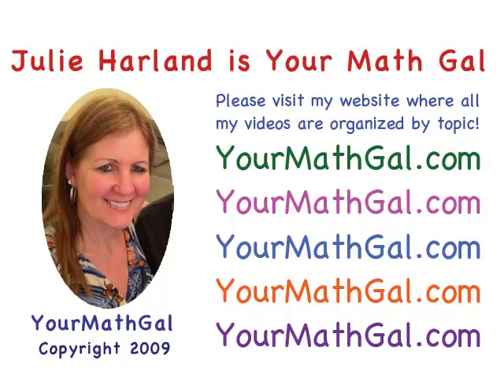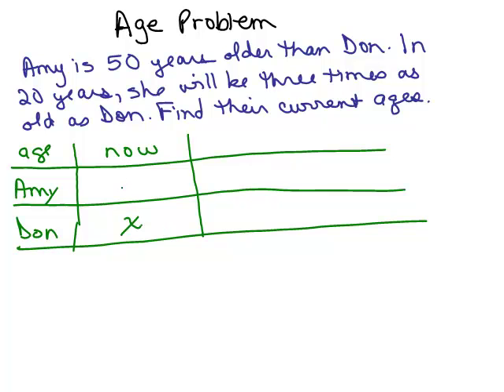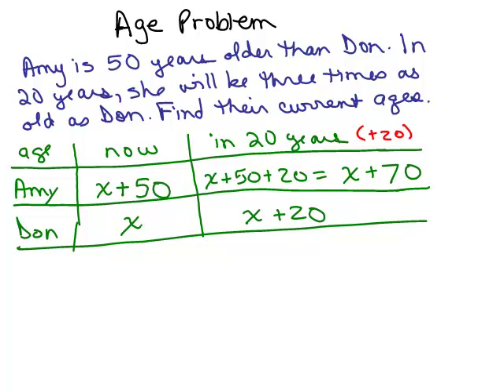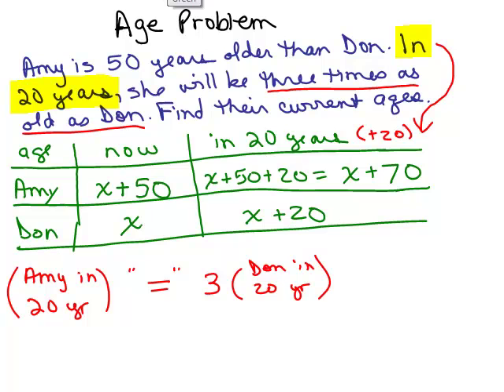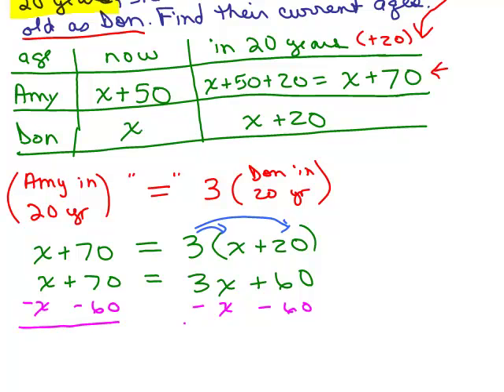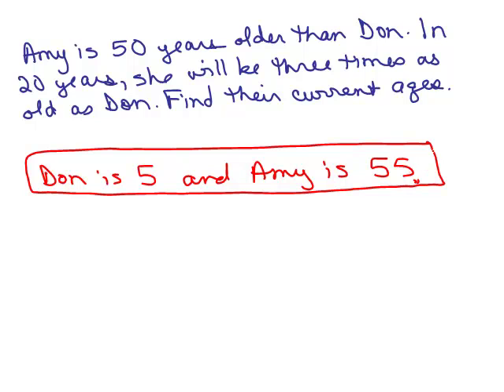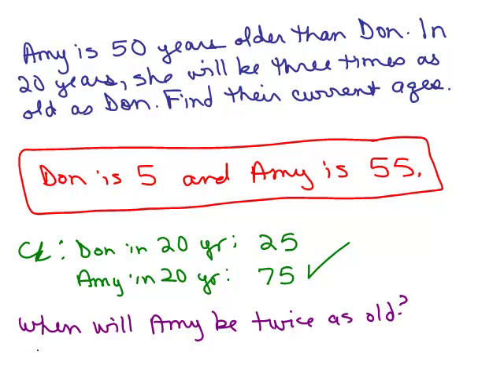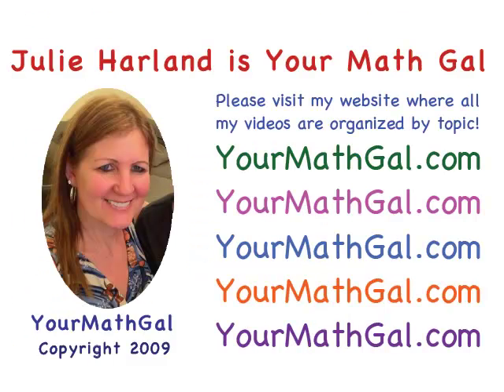Age Problem 2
Youtube videos by Julie Harland are organized Shows how to use algebra to solve this age problem: Amy is 50 years older than Don. In 20 years, she will be three times as old as Don. Find their current ages.